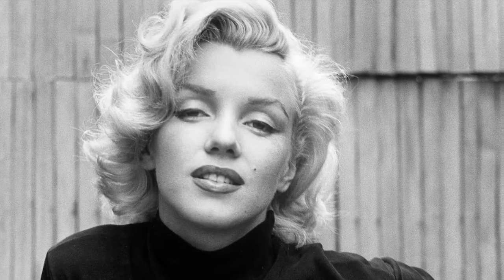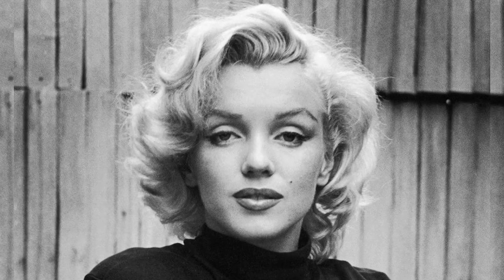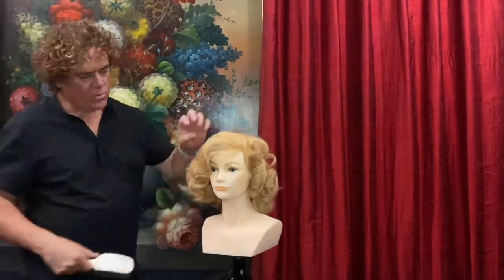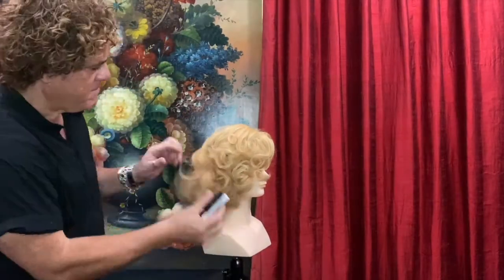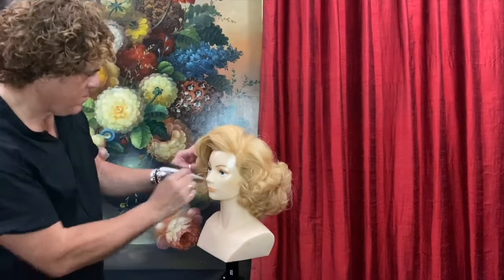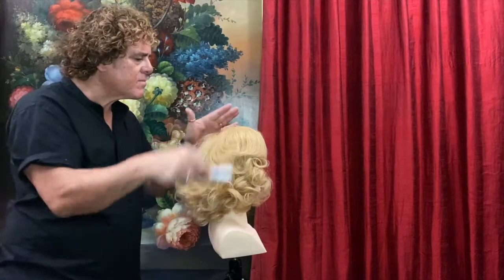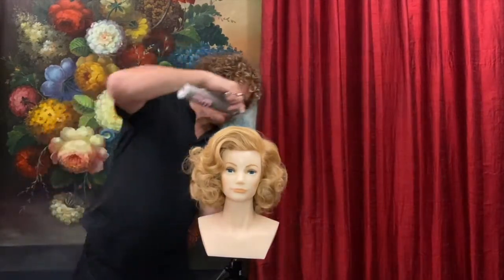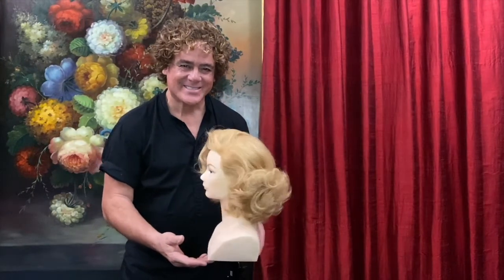Old Hollywood - Part 11 - Marilyn Monroe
We recognise Old Hollywood as an influential piece of history that has defined what we consider to be glamorous. The “Hollywood Look” shaped global fashion and contributed greatly to the formation of the unique identity of the period. This is how we can identify changes in trends across the 1930s, 40s, 50s and 60s. There are specific hairstyles we associate with individual movie stars and this legacy is still hugely influential in fashion today on both catwalk and editorial looks. This is my interpretation of one of my favourite iconic styles of the "Golden Age" of Hollywood.
If you are passionate about hairstyling join Access Long Hair TV